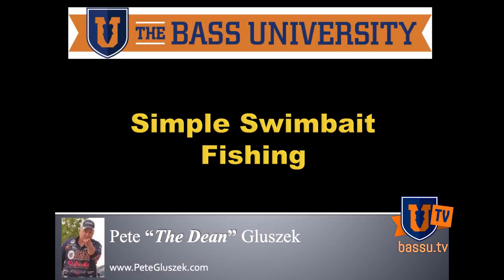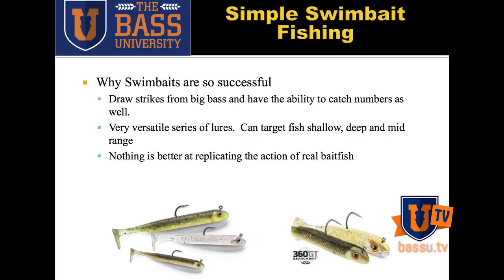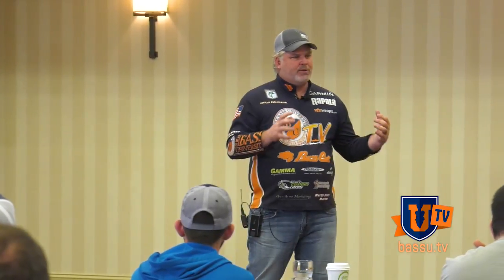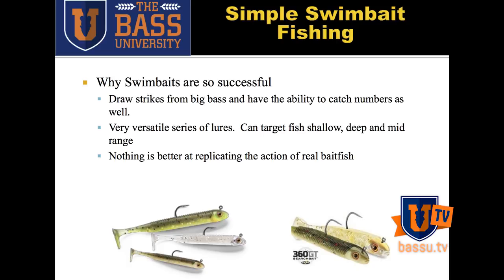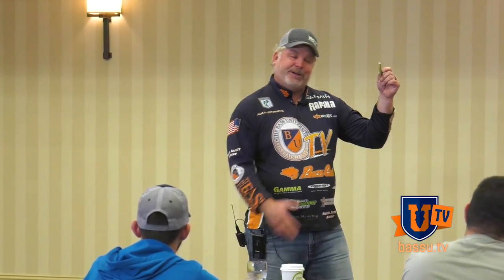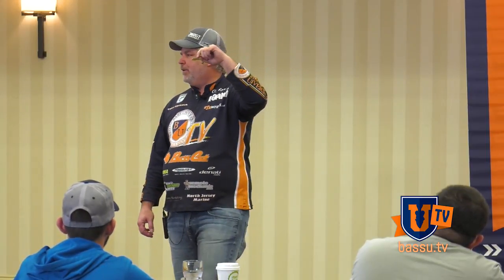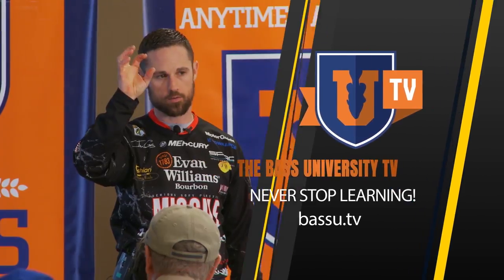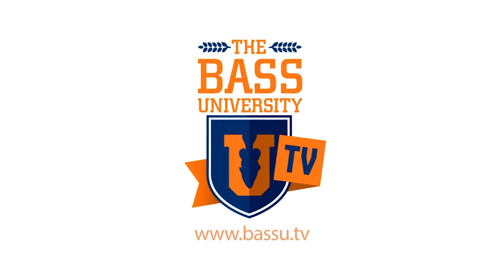Simple Swimbait Fishing - Bass Fishing Tips & Tricks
Taking a page from Gerald Swindle's book on keeping it simple, Pete Gluszek teaches you how to select & fish a swimbait. Pete's approach to fishing this bait will help you catch big fish and/or numbers of bass, and he'll explain how to know when to finesse them, and when to toss a 6"+ swimbait for big ones. Learn from Bass University's Dean why, when and where to fish swimbaits.